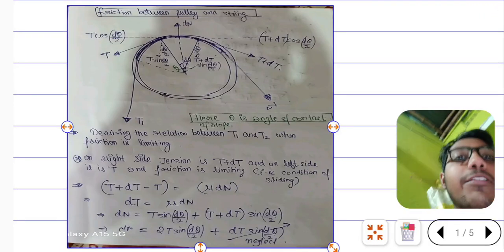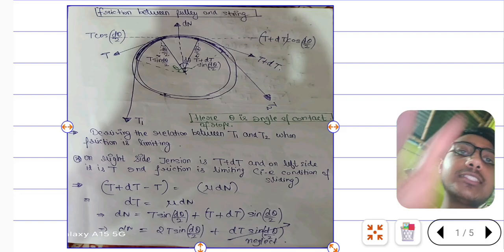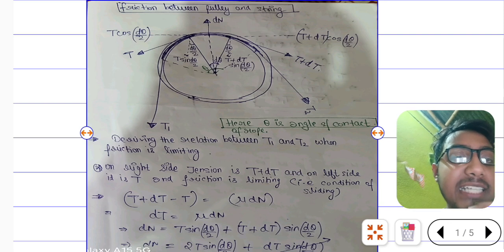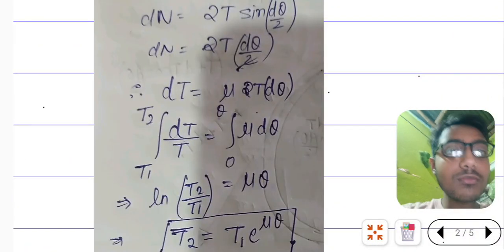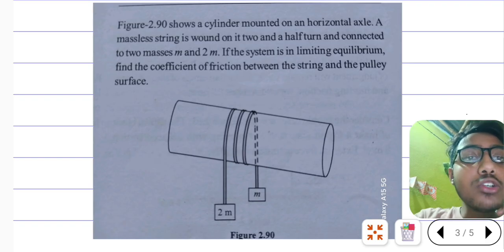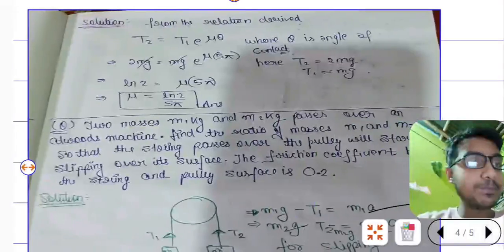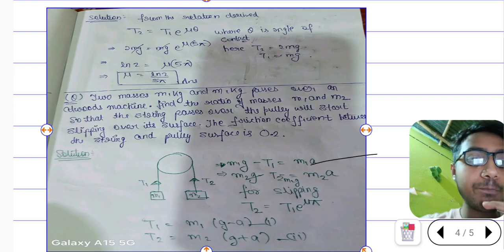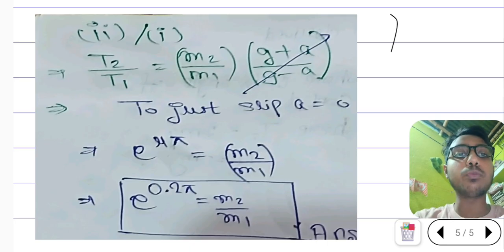FRICTION BETWEEN PULLEY AND STRING IIT JEE ADVANCED